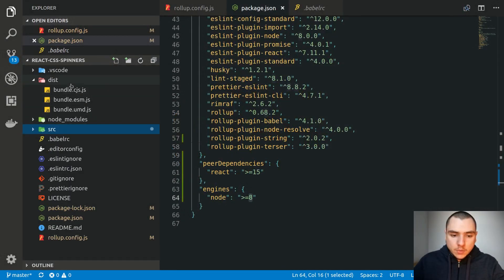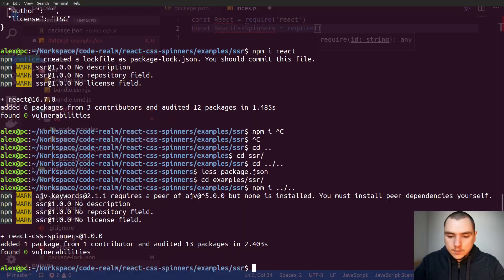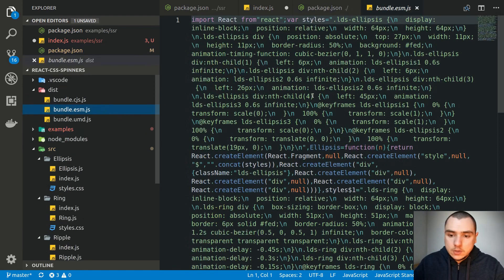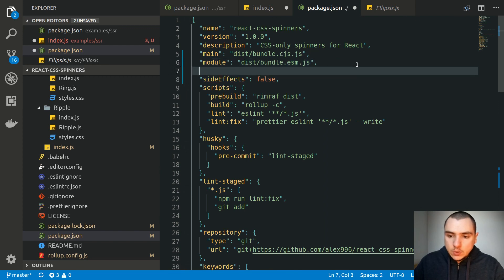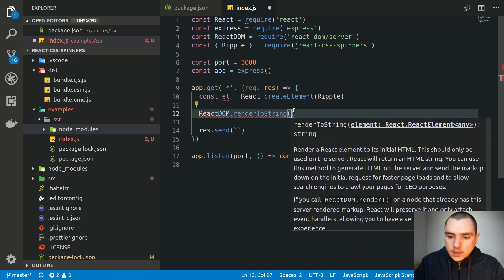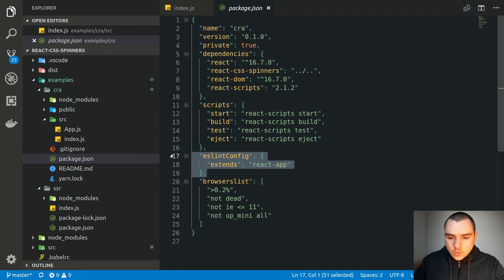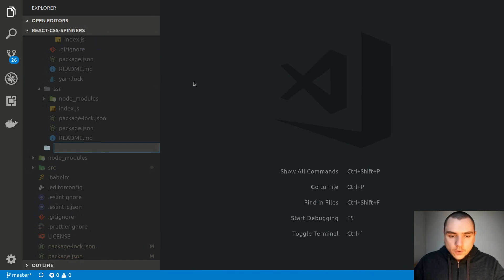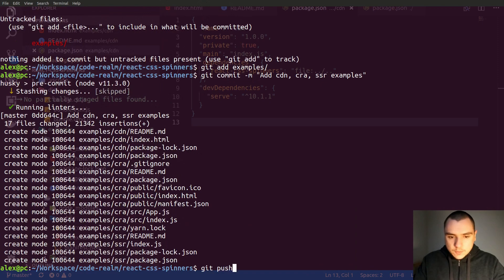Build a Modern JS Project - #8 Module Systems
In this video, we will explore three bundle formats that our module ships with. These are CommonJS as a fallback for Node.js, ES Modules for SPA or SSR with a modern build setup (Webpack, Parcel, etc.), and UMD for global use in browsers via CDN (as well as backwards compat with legacy AMD and UMD). Each bundle will be referenced through a field in package.json.

First, we'll configure our CJS bundle through the "main" field. The "main" field is one of the two fields in package.json (along with "version") that must be listed before the module is published to NPM. It points to the main entry file, such as index.js or dist/main.js. Although Node is migrating to native ES modules, CommonJS remains a legacy standard for most packages on NPM, and our demo library should be no exception. Read up on the "main" field

Next, we'll set up a reference to the ESM bundle. Formalized in the ES2015 spec, ES modules are intended to surpass the legacy module systems such as CJS, AMD, and UMD. They have native support in evergreen browsers for ex.), experimental support in Node 8.5 and later behind --experimental-modules flag, and stable support in module bundlers (Rollup, Webpack, etc.) and transpilers
(Babel, TypeScript, etc.).

Rollup was one of the premier bundlers to further ES6 modules Initially, ES module exports were distributed via the "jsnext:main" field, but it was since deprecated in favor of "module". Whenever you distribute an NPM package, be sure to also reference a complimentary ESM bundle via the "module" field, so that modern bundlers such as Webpack and Rollup will prioritize it over the legacy CommonJS format, and take advantage of tree shaking which is only available with ES modules.

Webpack has a well-defined resolution algorithm based on the "target" With "web", it will first scan for "browser", then "module", and finally "main" field. As you'd expect, the CJS bundle always serves as a fallback, while the ESM bundle is favored for dead code elimination so long as "sideEffects" are kept in check

Finally, we will also take care of the UMD bundle. To test out each distribution, we will set up demo projects and reference our module from the file system. This will help ensure that our bundles are runnable, as well as serve as examples for app integration.